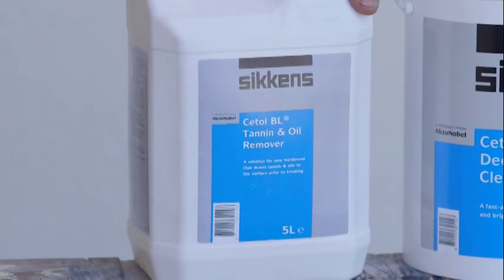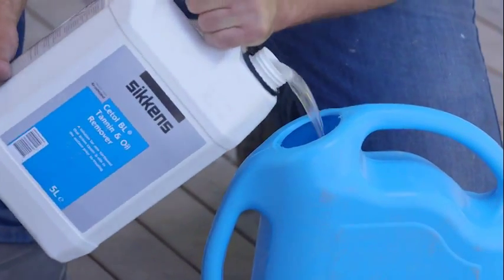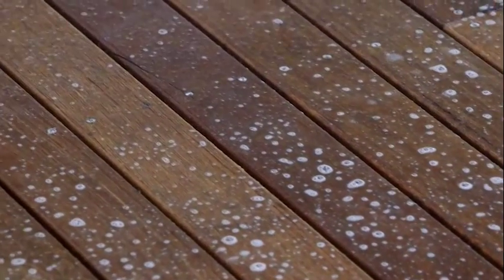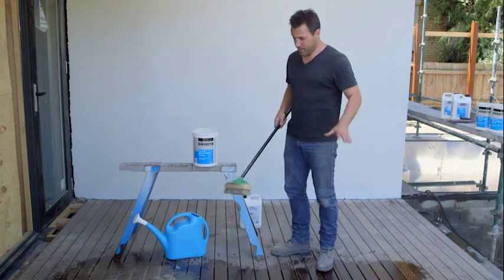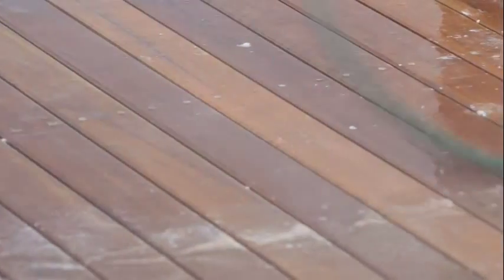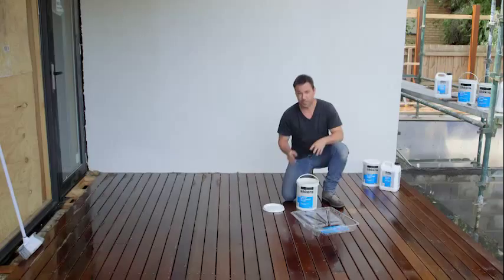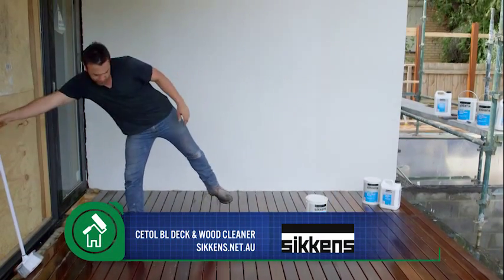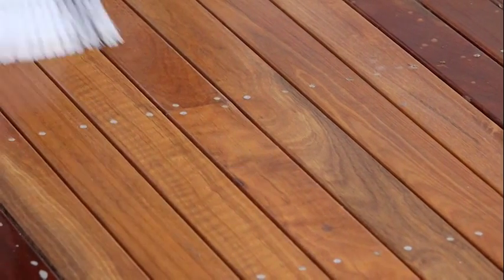The Home Team - Deck Cleaning - How To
In this episode James talks about how to clean a new hardwood timber deck.

Remember, it's all in the preparation.

So with a new timber deck there's no need to wait months for it to weather. Just use Sikkens Cetol BL Tannin & Oil Remover and the job is done in 15 mins.